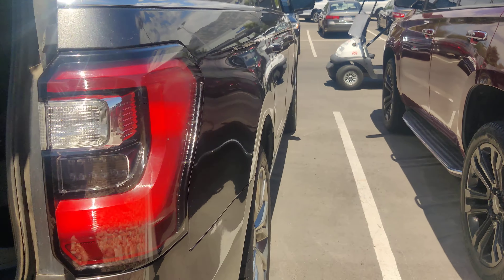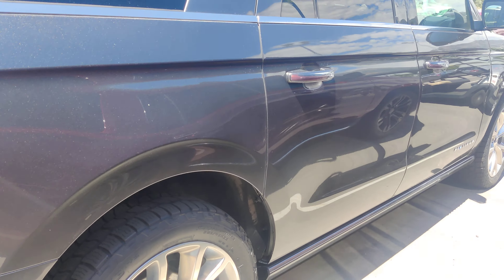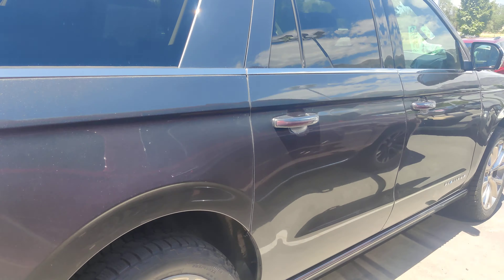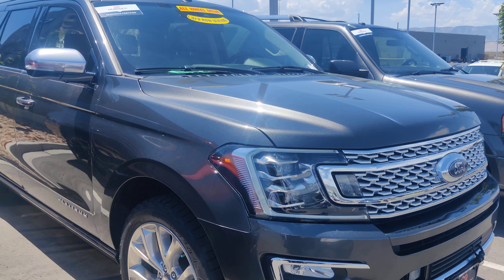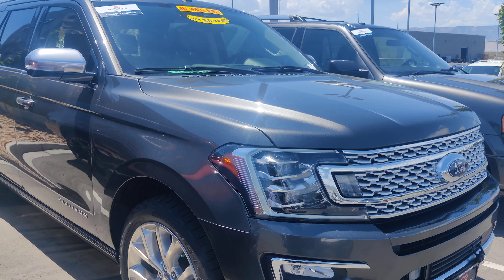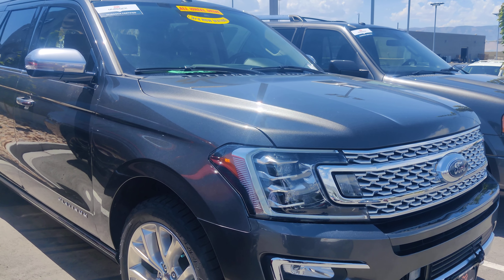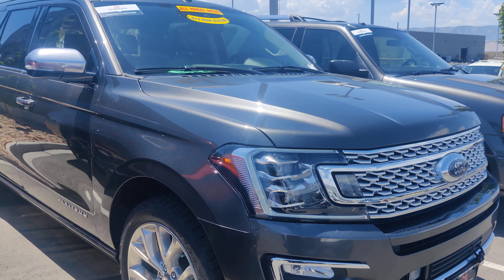2019 Ford Expedition Max PLATINIM